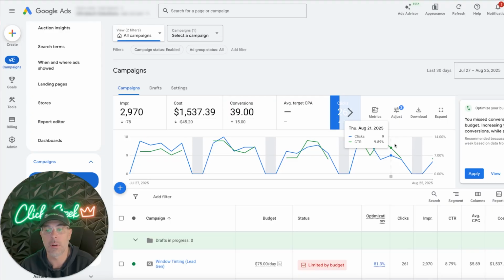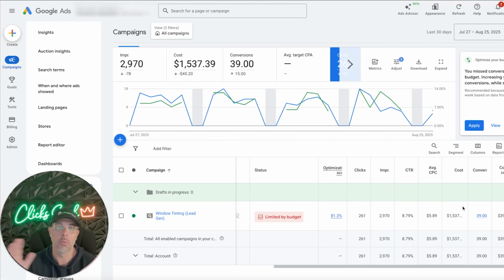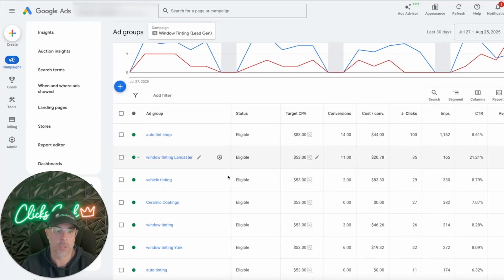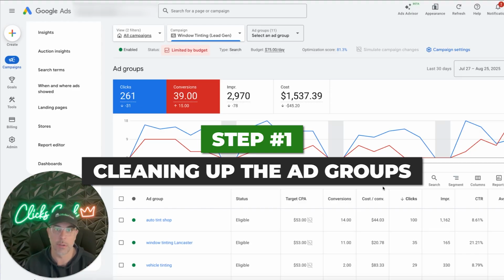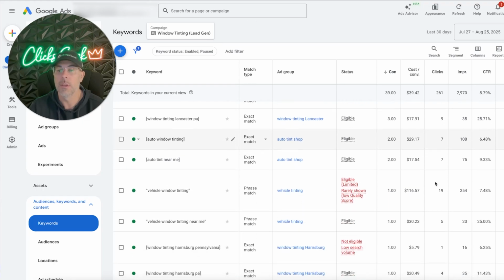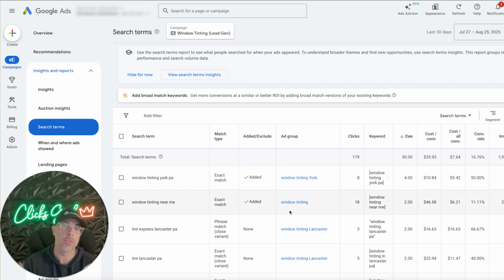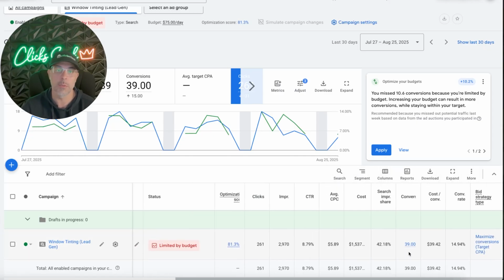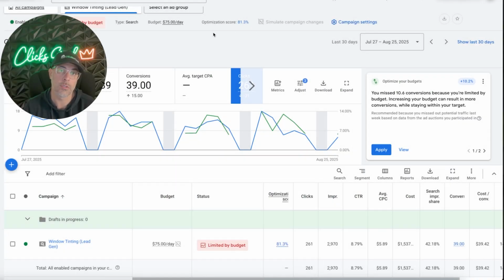How to Get Window Tinting Leads (Copy This Google Ads Funnel)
Struggling to get leads for your window tinting shop?
👉 Book a free strategy call & get this exact Google Ads system for your shop

In this video, we break down how one auto window tinting shop went from struggling with $100+ leads to consistently getting 39 leads at $39 each in just 30 days using our proven Google Ads funnel.

Whether you're doing it yourself or hiring an agency, this 4-step framework will help you optimize your keywords, landing pages, match types, and conversion rates to finally get results that turn into booked customers—not just leads.

🧠 What You’ll Learn:

The exact campaign settings and keyword structure we used

How we cleaned up 190+ random keywords and focused on high-intent terms

The #1 mistake shop owners make with match types

How to track and pause deadweight keywords

Why “vehicle tint” isn’t a good keyword—but “vehicle tint shop near me” is

Our approach to weekly search term optimization

When to scale a campaign (and when not to)

⏱️ Chapters

00:00 – Intro to Auto Tinting Case Study
00:16 – Results: 39 Leads at $39 in 30 Days
01:08 – Overview of the 4-Step Framework
02:19 – Step 1: Campaign Restructure + Landing Page
03:12 – Step 2: Keyword Cleanup & Match Types
04:48 – Step 3: Optimization Strategy
06:47 – Step 4: Scaling and Increasing ROI
08:17 – 3 Actionable Tips for Your Tinting Campaign
08:52 – Book a Call or Subscribe for More

🚀 Ready to Launch This for Your Tint Shop?

We only work with one client per market. If your area is still available, we can have your campaign live in 24–48 hours.